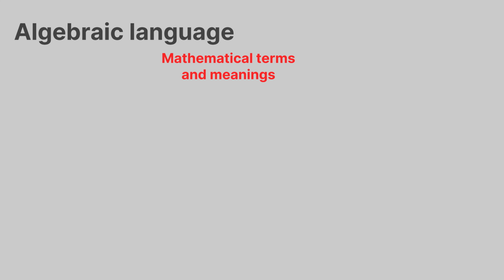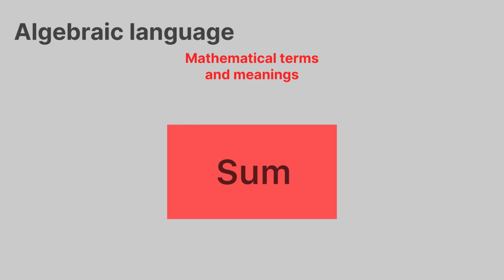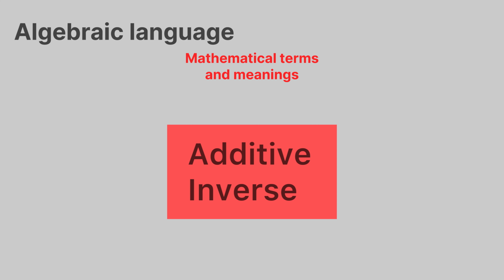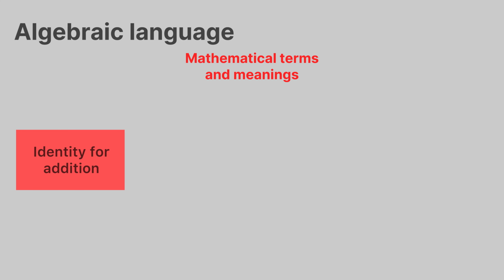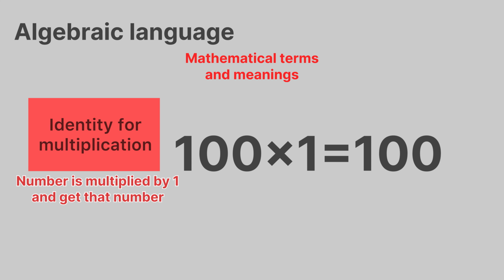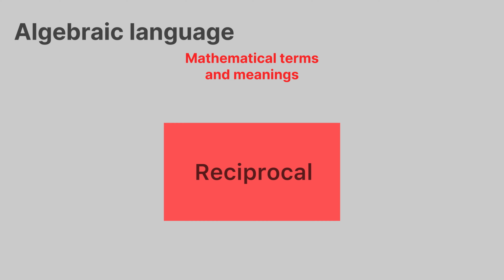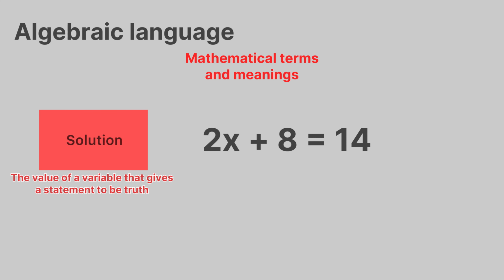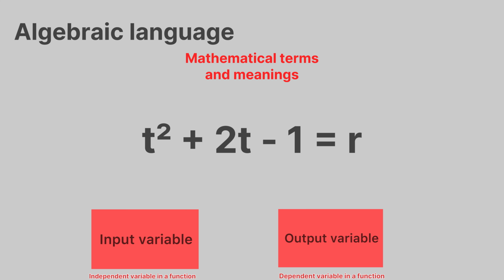Algebraic language 2023 | Grade 10 | Technical Maths.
Algebraic language: if you want to know what is Algebraic language this video may be helpful because it explain everything.

Algebraic language are words/mathematical terms that we use in Algebraic topics. Those words are mentioned in the video and explained.

Grade 10, 11 and 12 Algebraic language.